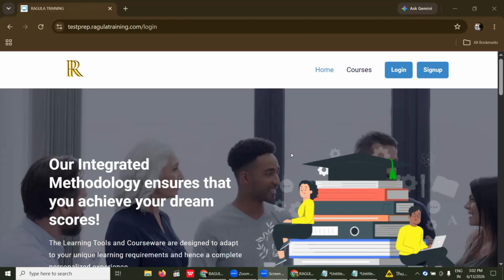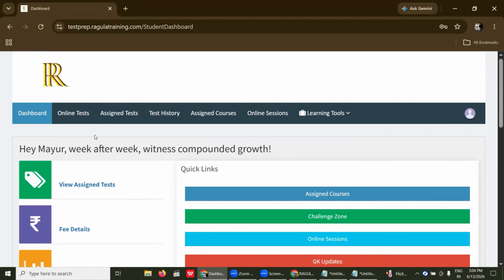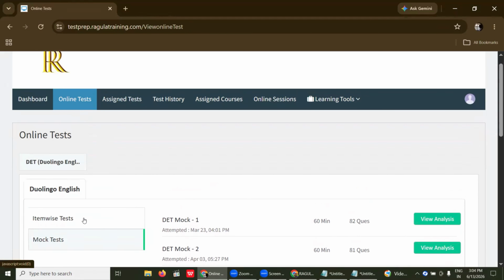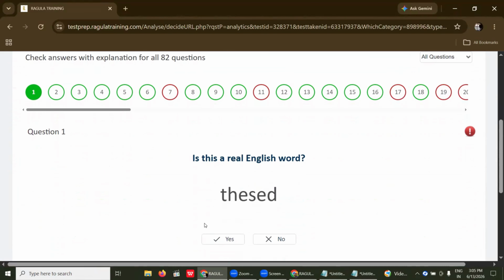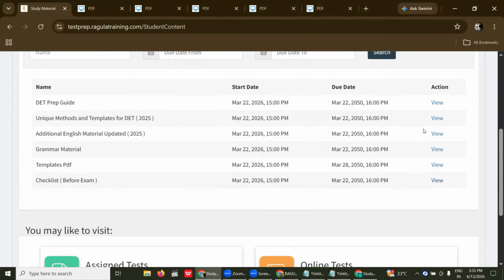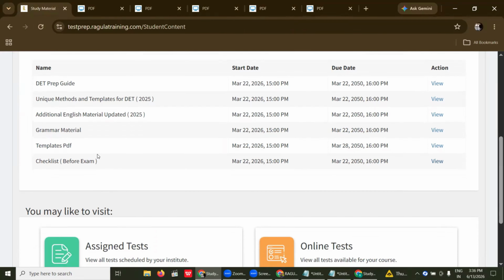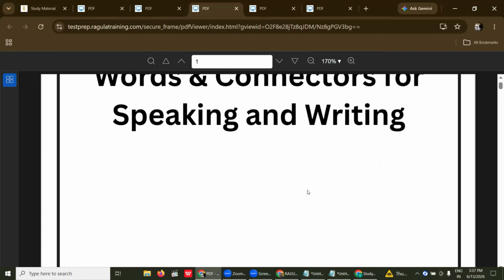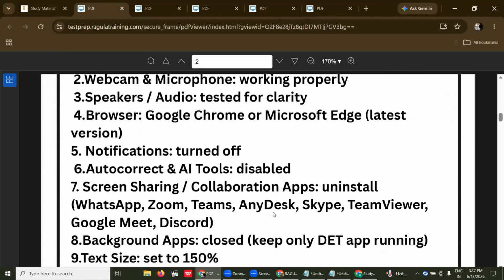Complete Dashboard Walkthrough | Duolingo Mock Test Package | How to Access Tests & Materials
Hello Students!

In this video, I have explained the complete walkthrough of your Duolingo Mock Test Dashboard.

If you have purchased the Ragula Training Mock Test Package, this video will help you understand how to use every feature available in your dashboard.

📌 In this video, you will learn:

✅ How to Login to Your Dashboard

✅ How to Access 12 Full-Length Mock Tests

✅ How to Access Section-Wise Mock Tests

✅ How to Check View Analysis & Performance Report

✅ How to Access Study Materials

✅ Unique Methods & Templates Material

✅ DET Preparation Guide

✅ Additional English Material

✅ Shortcut Templates

✅ Exam Checklist Before the Test

This dashboard is designed to help students prepare in a smart and structured way instead of searching randomly on YouTube and Google.

If you face any issues while accessing your dashboard, our team will be happy to assist you.